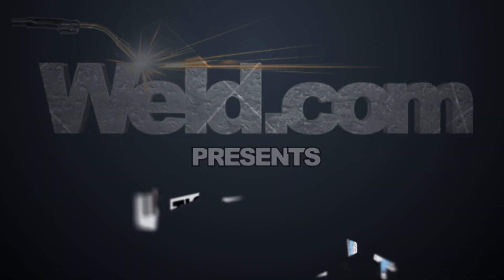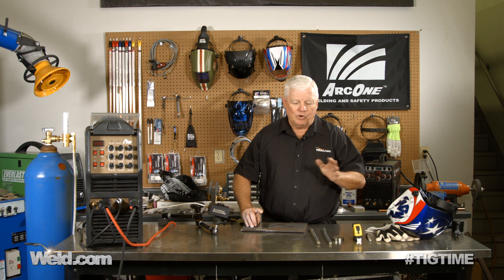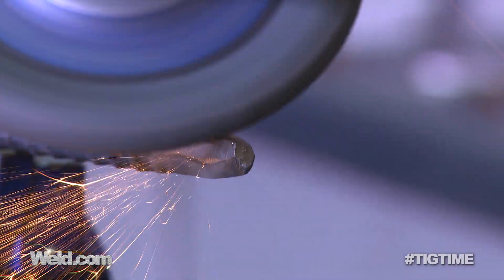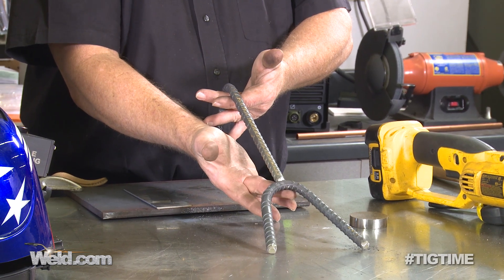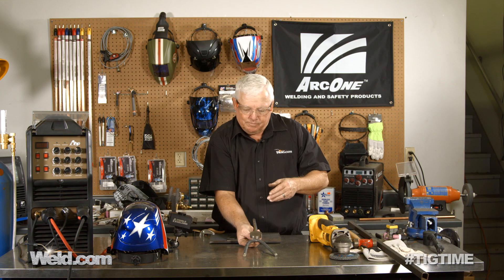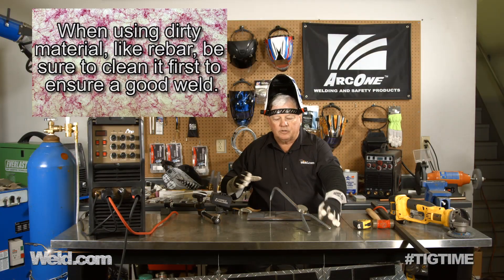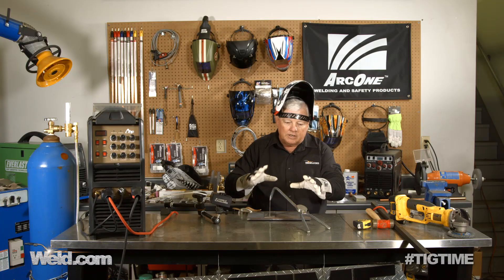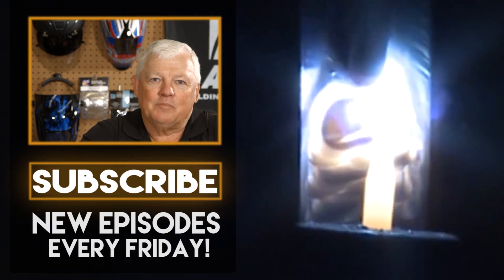DIY Welders Third Hand Tool: How to Build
You will often see us using a tool that is used to hold metal in place while we tack or weld. This type of tool is called a third hand (or welders hand or other hand). As you know, TIG welding requries two hands, unlike MIG and some other welding processes. This makes it difficult to tack sometimes, especially if the piece you are trying to weld can't stand on its own. Unfortunately, these are not items that you can generally buy from a welding distributor or big box store. That is why we are going to show you how to build a welders third hand from items you can pick up at your local big box hardware store for less than $5.00.

Build a Welders Third Hand for less than $5.00! Oh yeah, and it will only take about 20 minutes or less to build. This is the perfect project for a new welder or just another project to build up your tool inventory.

Parts List:
2 - 12" Rebar ($1.18 ea)
1 - Counter weight (optional)
Spray paint (optional - $2)

Tools Needed:
Grinder
Welder
Vise

Step:
1. Grind the first piece of rebar to a point on one side.
2. Grind feet onto both sides of the second piece of rebar. You can braze on some copper fittings to the bottom of the feet if you want additional grounding, however we did not do this in this video.
3. Place the first piece of rebar in the vise and bend a 90 degree angle (3-4 inches from the point).
4. Place the second piece of rebar (in half) in the vise and bend it to a 30 degree angle.
5. Attach the two pieces together by welding or TIG brazing them at the bend point. (Clean with EZ wipe or Acetone before welding)
6.Tack weld the counter weight directly above the first weld.
7. Spray paint if desired.

DONE!